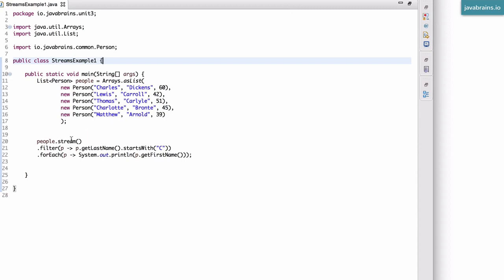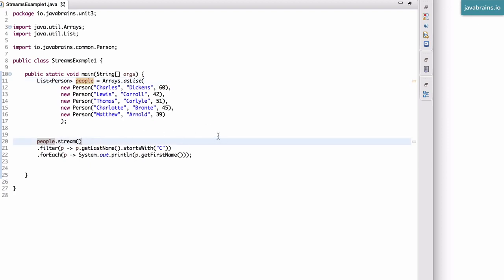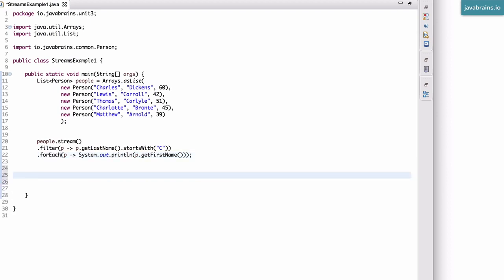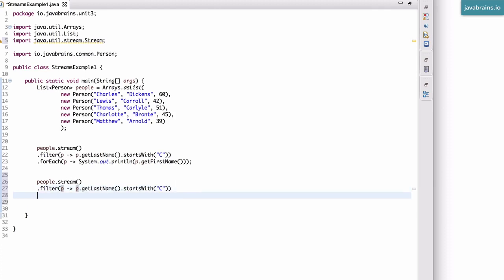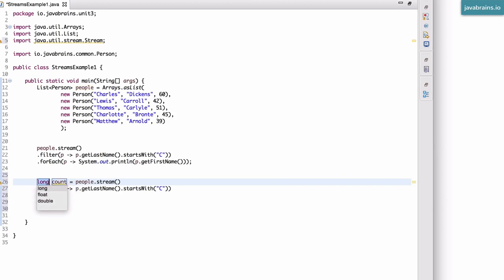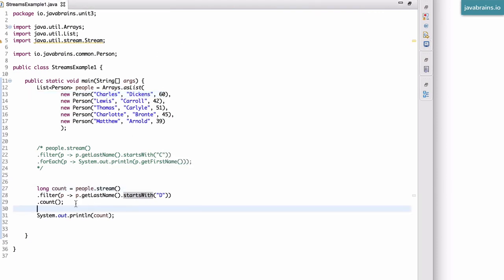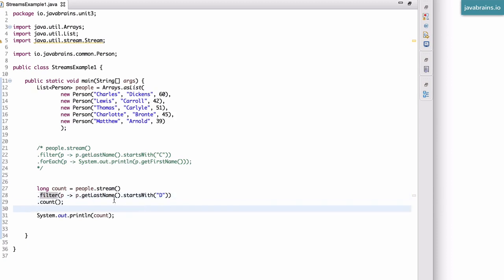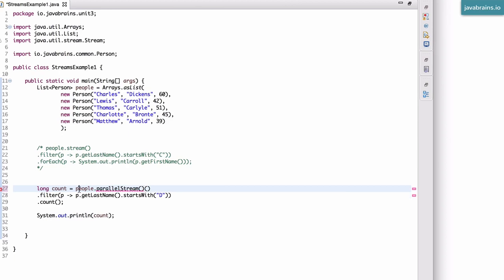Very important for everyone..ඉතාමත් වැදගත් වෙයි සැමටම ලොකු පොඩි සියලු දෙනාටම ඉතාමත් වැදගත්.#@@@